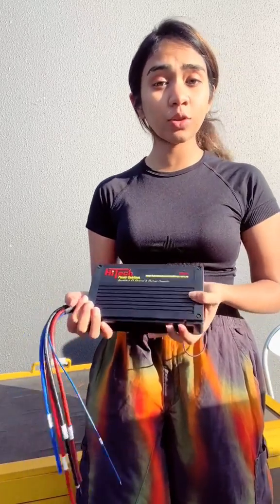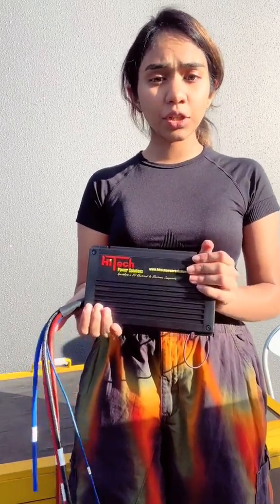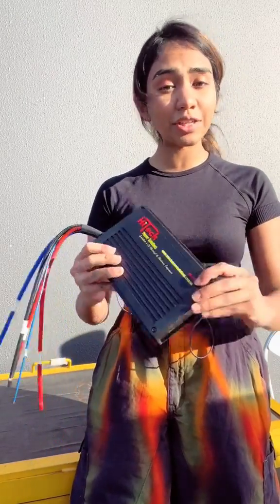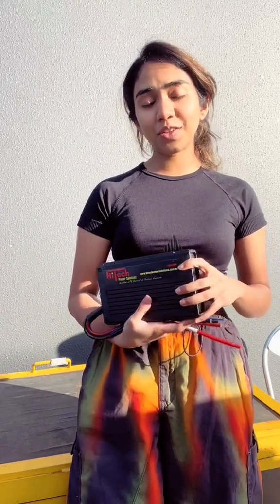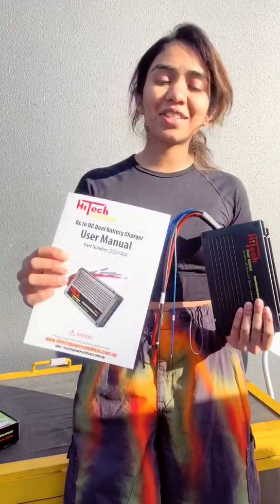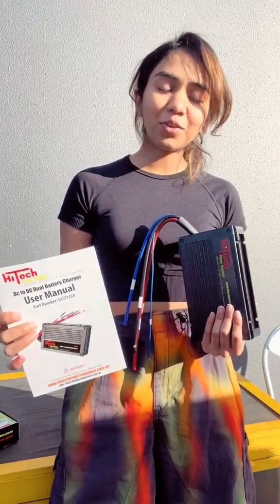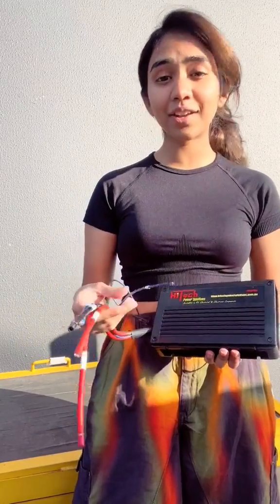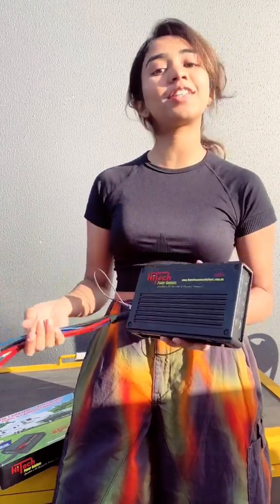DC to DC charger with solar input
Charge your trailer batteries on the run with the HiTech DC TO DC charger.
ORDER at HiTechPowerSolutions.com.au